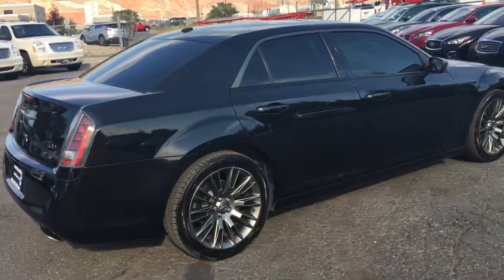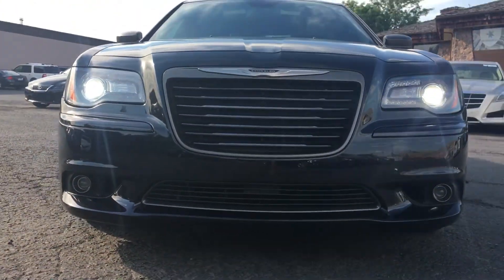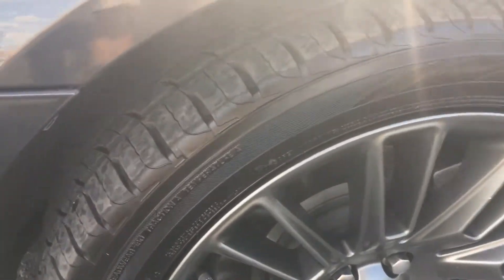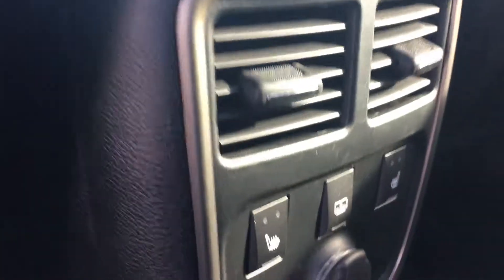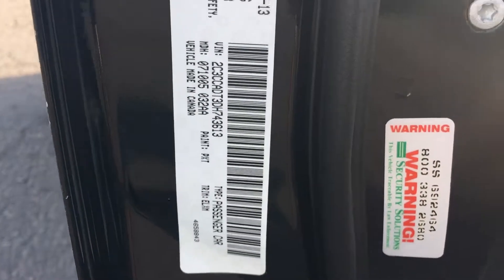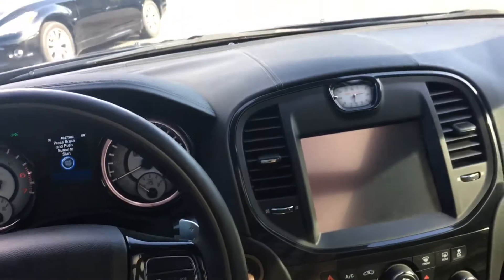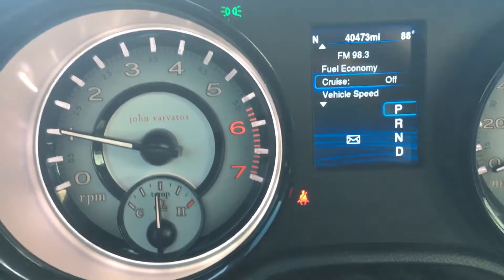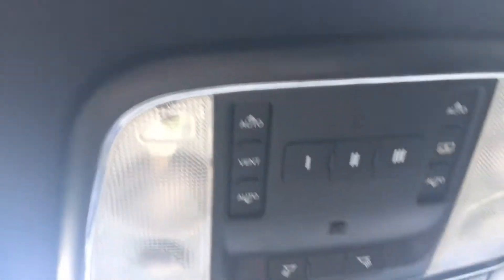2013 Chrysler 300 John varvatos